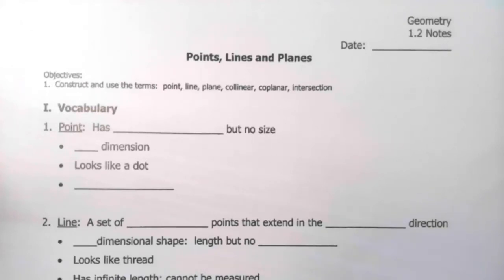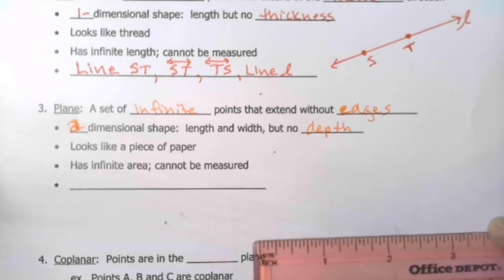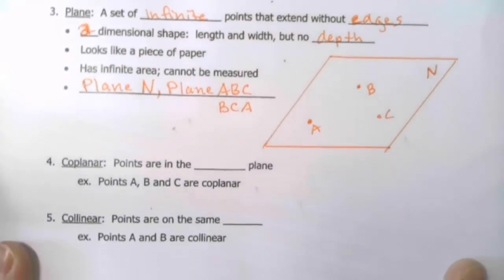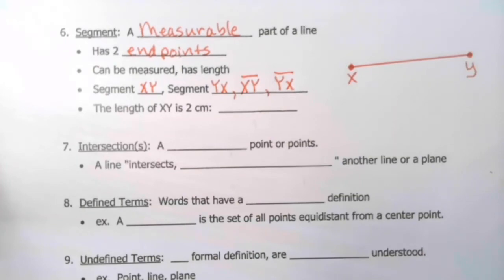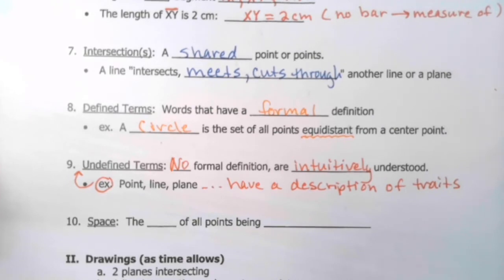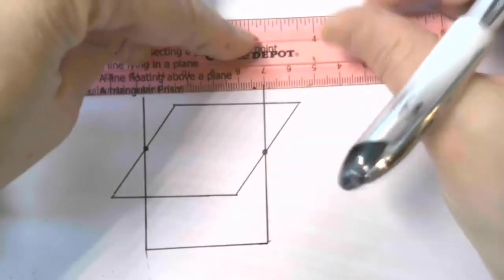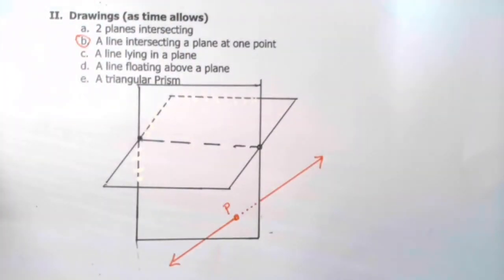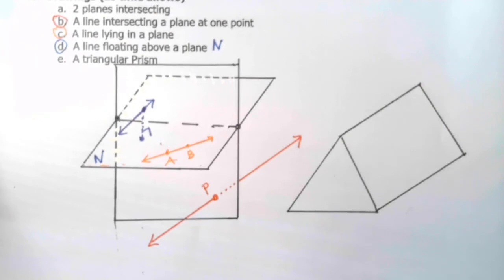Geom Notes 1 2 Points Lines Planes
Segment notation
Construct line in a plane
Construct intersecting planes
Defined vs. Undefined terms